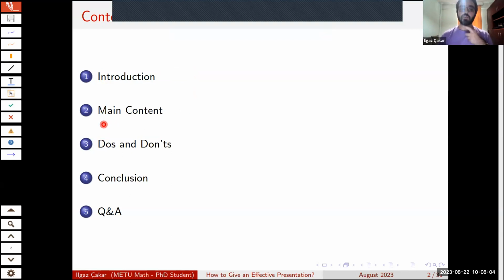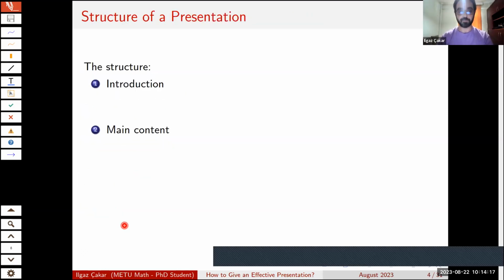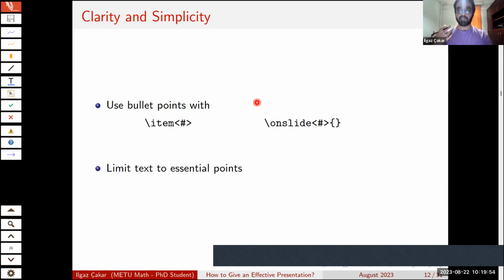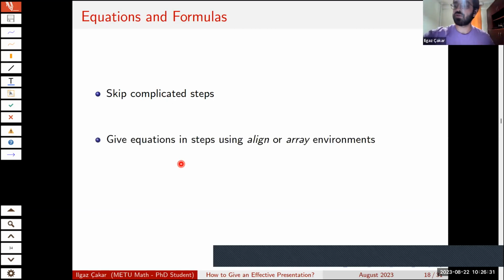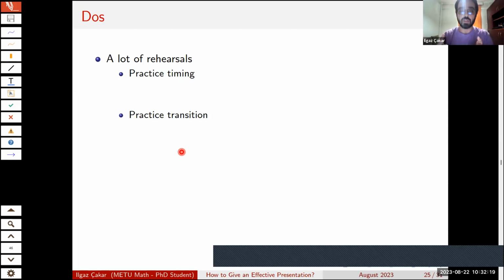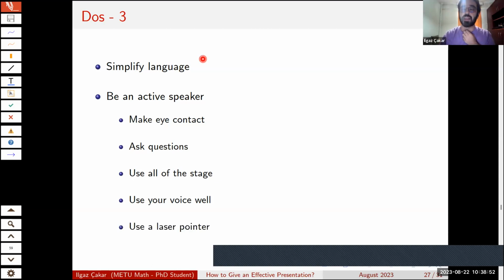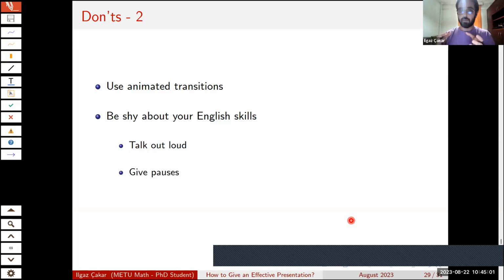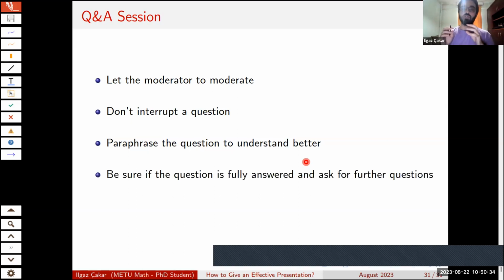Ilgaz Çakar - Academic presentation skills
Giving presentations is an essential
skill for every researcher. In this talk, we will talk
about how to give an effective talk on mathematics,
what should be our aim, how to design slides, what
to write and what not to write on our slides. There
will be good and bad examples of presentations.
At the end of the talk, hopefully all inexperienced
audience will have an idea on how to prepare their
presentation for the DRP-Symposium.